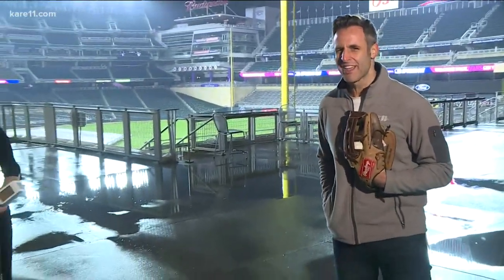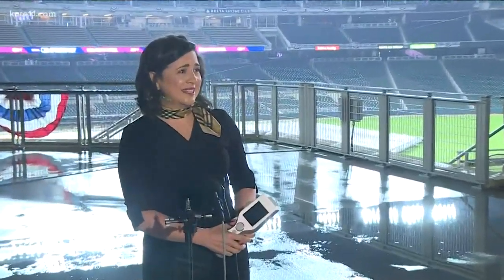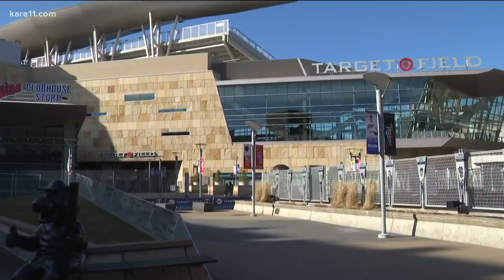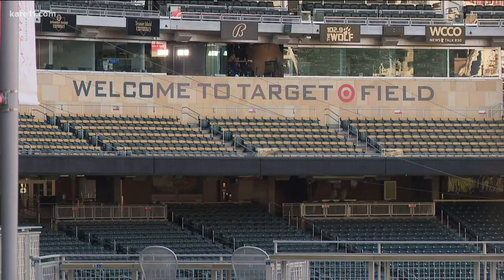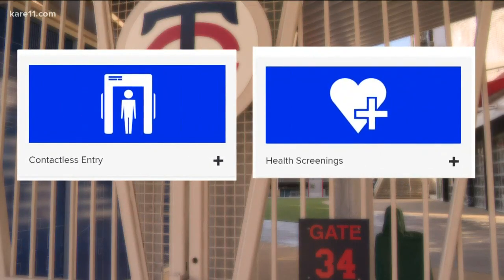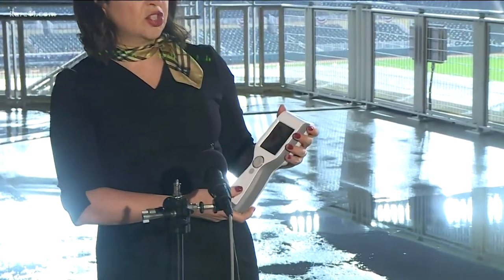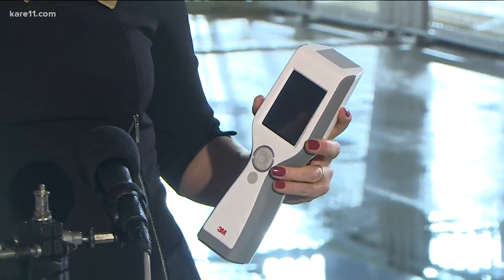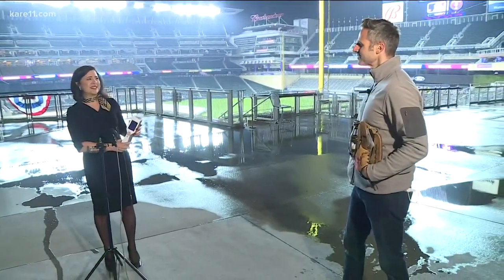Twins welcome fans back to the stands for the 2021 Home Opener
Enhanced cleaning, social distancing and electronic tickets are just of few of the changes at Target Field this season.